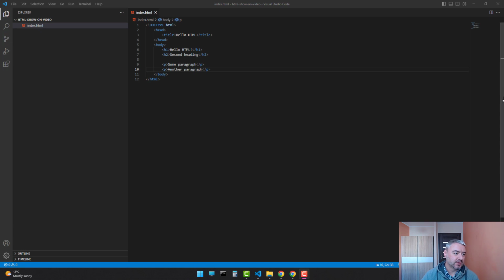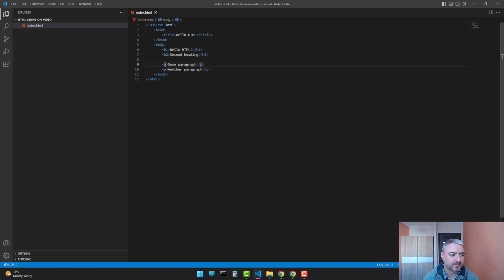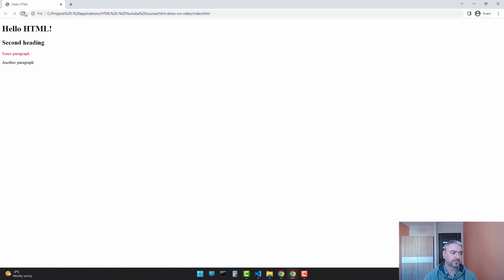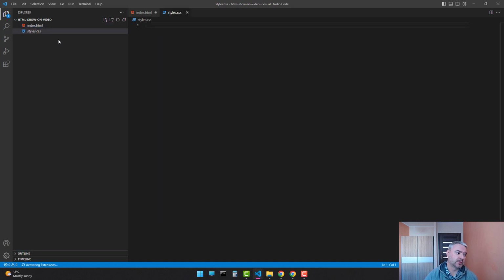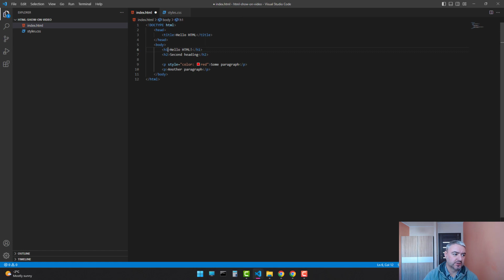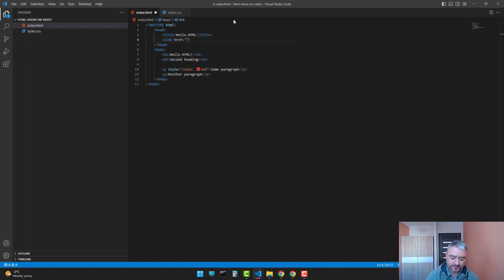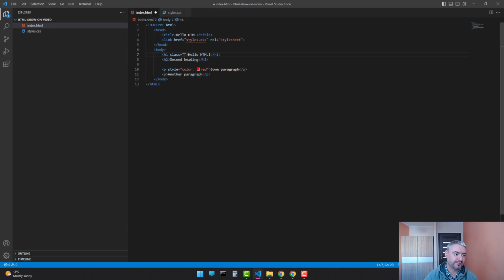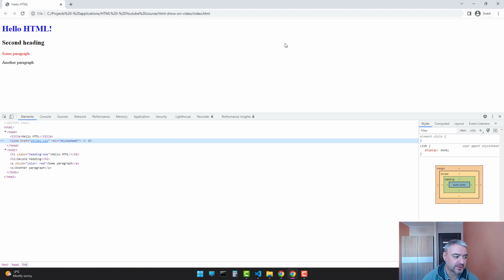Learn HTML - Tags and attributes structure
Welcome to my HTML for complete beginners course! In this video, I'll be showing you how to structure HTML tags and attributes, which are the building blocks of web pages. We'll go over how to use tags to create headings, paragraphs, links, images, and more. We'll also cover how to use attributes to customize your HTML elements, such as changing the size and color of text or adding alternative text to images. By the end of this video, you'll have a solid foundation in HTML tags and attributes, and you'll be ready to start creating your own web pages!